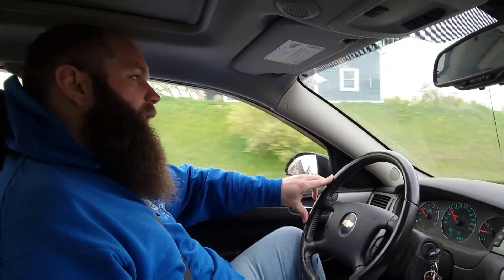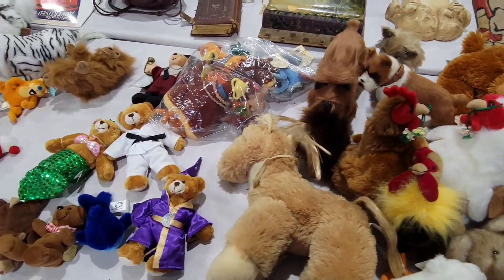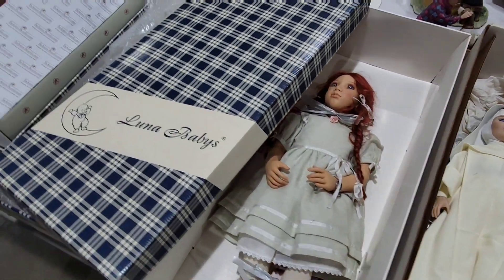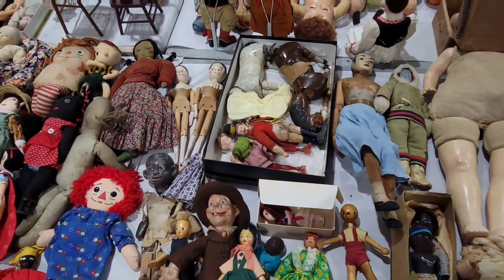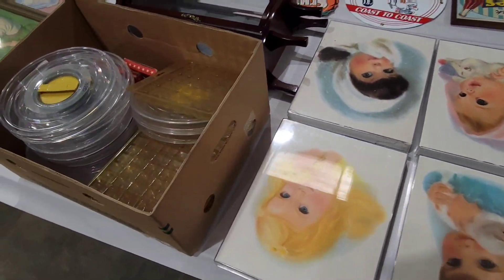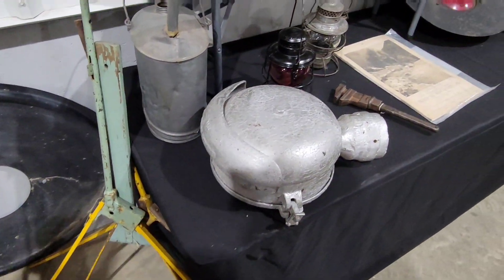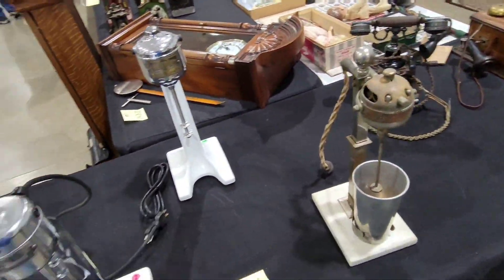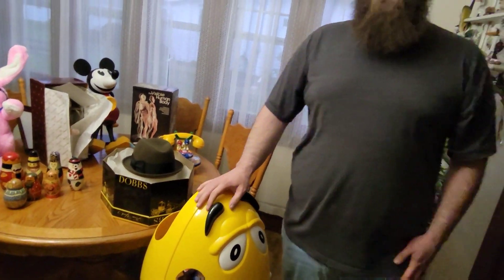HUGE Auction Filled With Disney, Black Americana, Railroad And So Much More ~ Auction Adventure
Mike is auctioning in Hastings Mi! a HUGE Auction Filled with Disney, Black Americana, Railroad Items Plus So Much More!

66 Unique Antiques in Nashville Mi is a 9000 sqft Antique Shop filled with Antiques, Collectibles and Oddities

Mailing Address:
66 Unique Antiques